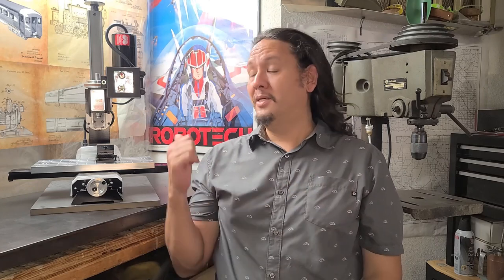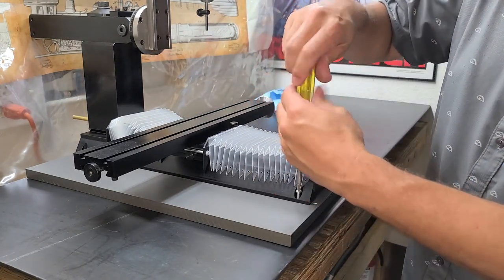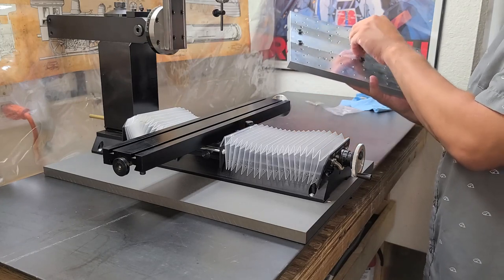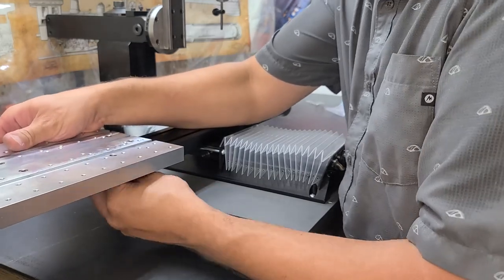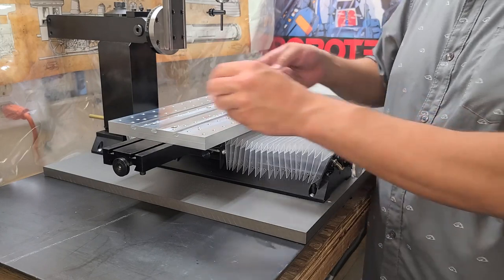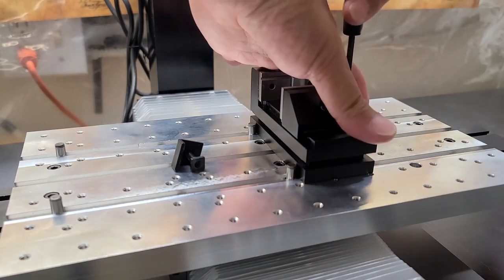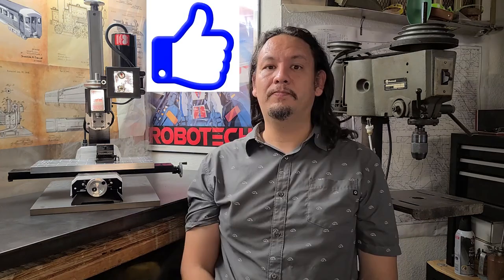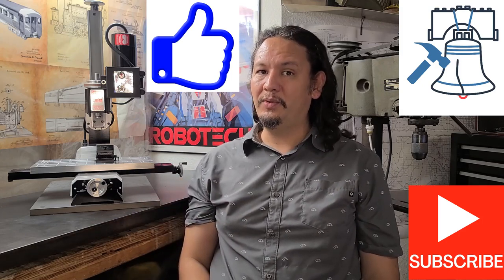Mill Vise Setup and Tram Sherline Tooling Plate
Tram in a machine tool is a fundamental part of precision and good machine practice, it happens and it happens often.  Alignment and accuracy can’t be taken for granted and easily remedied problems are addressed with good tram work or alignment.  I am excited to share with you my latest tool.  This Sherline 5800 Next Gen Mill is awesome and a real gem.  It is one of those tools that is surprisingly utilitarian and makes things so much easier and aides to better machining.  This Mill is the Biggest in the Sherline lineup and I am happy I went with it over other mini, micro, bench, desktop mills.  A well tramed machine makes the best of a great machine like the Sherline 5800.  For those who are assembling or want to check out the Sherline Lathe Headstock this video shows in detail how I assemble the headstock which is shared between both the mill and lathe.

I think detailed assembly videos are important and helpful to really see and understand the nuts and bolts of a good machine.  This video will help educate and show viewers how this Sherline mill goes together.  Whether you love or hate how it all works together, this will help viewers decide what machine is right for them.

Available from Ebay. As an eBay Partner, I may be compensated if you make a purchase.  This does not affect the price of the product you maybe interested in.

Reference Book
The Pennsylvania A3 Switcher by Kozo Hiraoka
Ebay Links

Sherline 5800 Next Gen Mill Package A
1/4" Brazed CARBIDE-TIPPED TOOL BIT

Mill Ultimate Mini Desktop Micro
Here is the beautiful Sherline 5800 Next Gen Mill the biggest in the lineup.   Check out my other videos on the unboxing and detailed assembly of this fantastic mill as well as how I use the class of desktop or benchtop, mini mills and micro lathes on my make of a live steam locomotive.